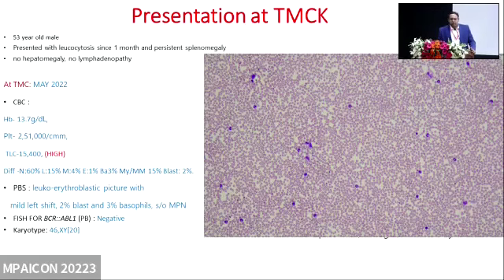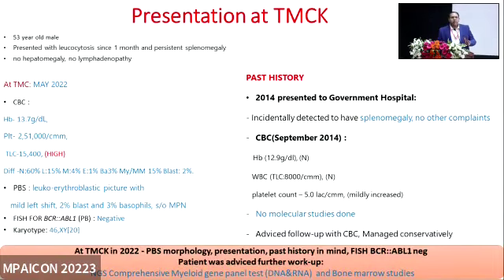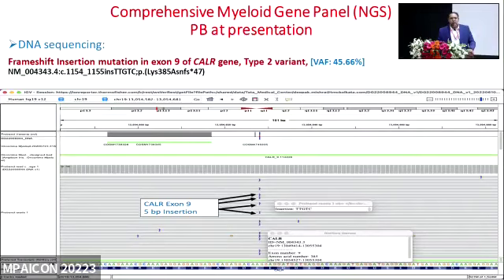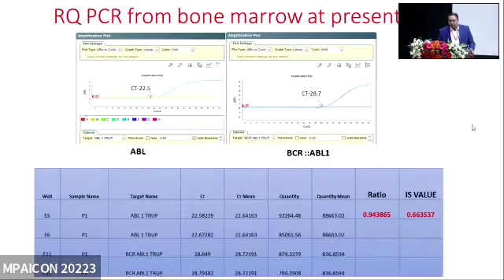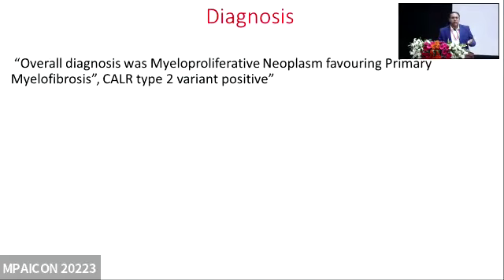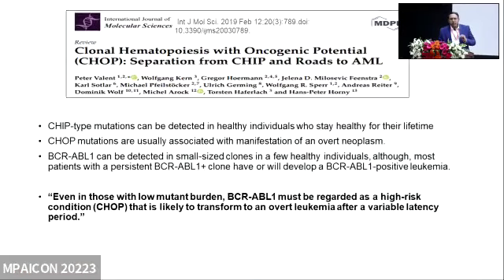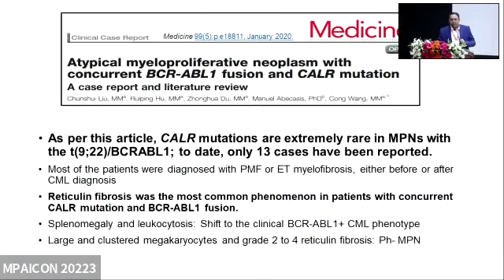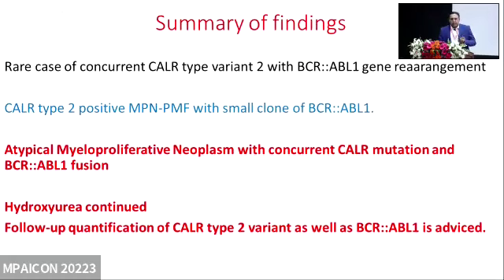Atypical Myeloproliferativ Neoplasm with Concurrent CALR Mutation And BCR ABL1 Fusion, Dr Sushant